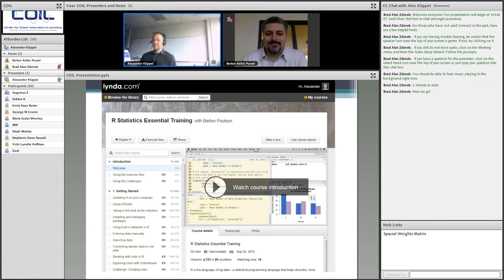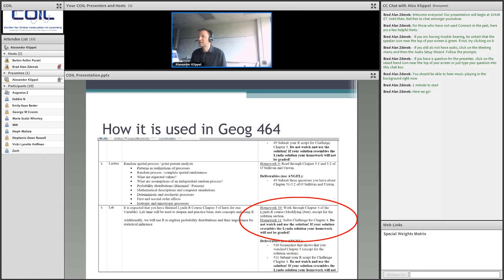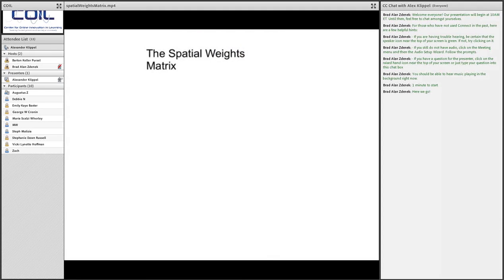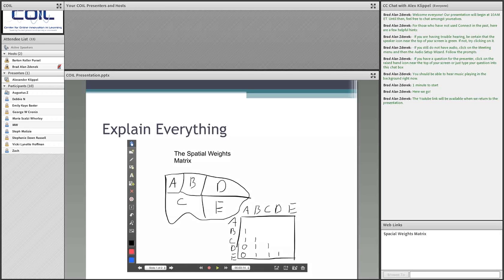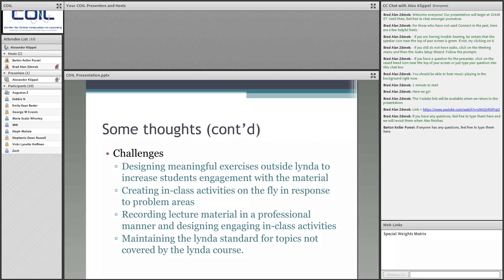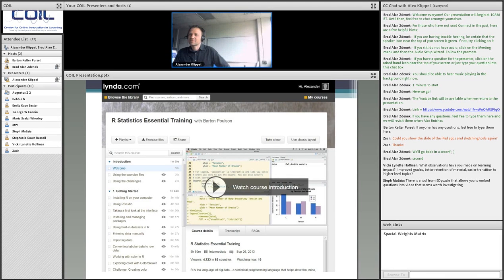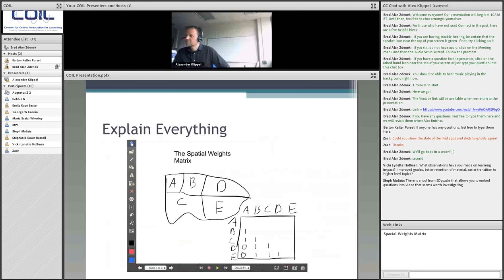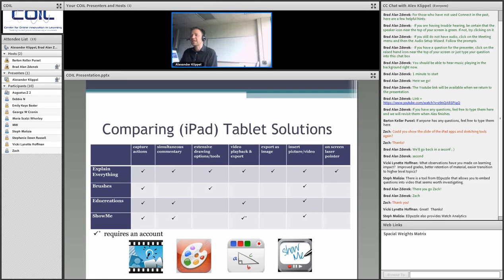Blended Learning with Lynda and Geo-spatial Learning Objects - A conversation with Alex Klippel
Blended Learning with Lynda and Sketch-based Geo-spatial Learning Objects
Originally Held: April 2, 2014

Blended learning and flipped classroom experiences are concepts that are being promoted to enhance student learning and student learning experiences. Especially for technology and method oriented courses the advantages are manifold: core concepts and techniques can be (pre-) digested by students at their own pace, at their own favorite time, and, if necessary, repeatedly. Valuable face-to-face time is freed-up for teachers in the classroom to engage students in discussions, pick-up and focus on conceptually difficult topics, and enhancing learning through repetition. The credo of flipped classroom experiences is “From the sage on the State to the Guide on the Side”. However, the cost of flipping classrooms can be high, especially if materials are intended to adhere to professional standards. Efforts and resources that leverage cost and time are therefore essential. Commercial products such as lectures offered through Lynda.com are an option for adding flipped classroom experience to existing courses with minimal additional resources in those cases where the topics match. In this presentation we give an overview of how courses from Lynda.com are used to enhance the classroom experience in a spatial analysis course (Geog 464).

Additionally, to complement the students blended learning experience, we use the outcome of a COIL Research Initiation Grant (RIG) funded project to convey concepts of spatial analysis to students in a non-traditonal way. To deliver dynamic content tailored to students’ needs and interest we have evaluated low-cost / free sketching tools. Sketching plays a central role in many spatial sciences (e.g., architecture) and spatial analysis is no exception. Based on the Body of Knowledge for Geographic Information Science and Systems, we have created sketch-based learning objects to complement students’ blended learning experience and also create a systematic collection of topics that other researchers can contribute to.

During this COIL Conversation, Alexander Klippel, Associate Professor of Geography at Penn State, discusses his experiences and research related to blended learning and shares insights gained through his COIL RIG work.

This video is available in alternative media upon request.